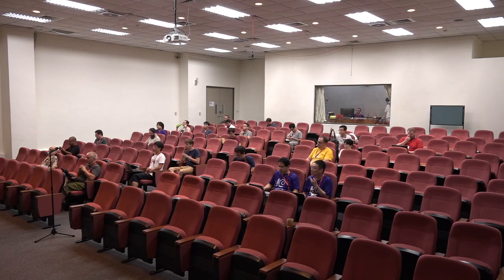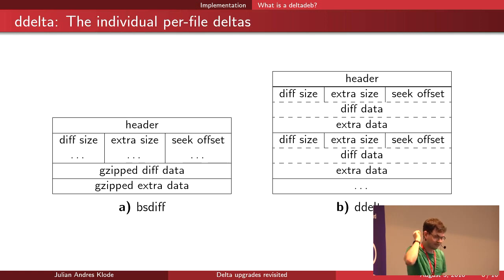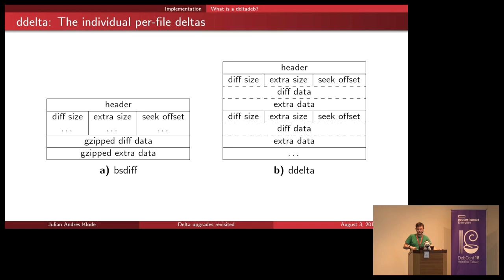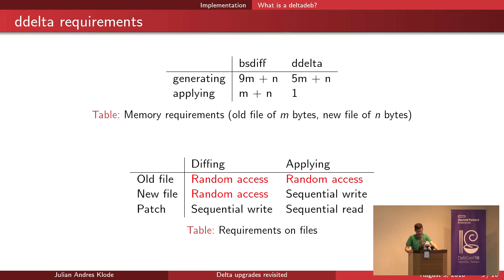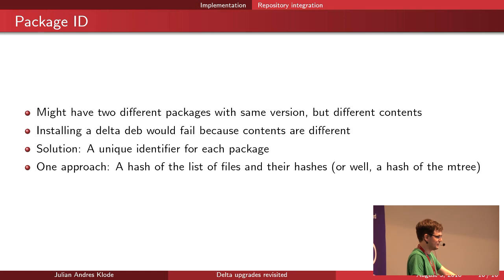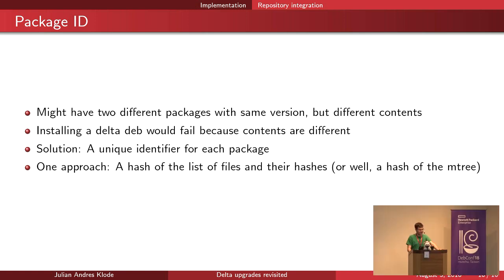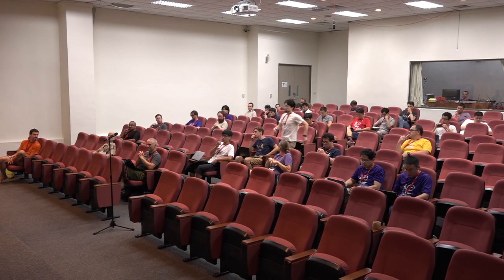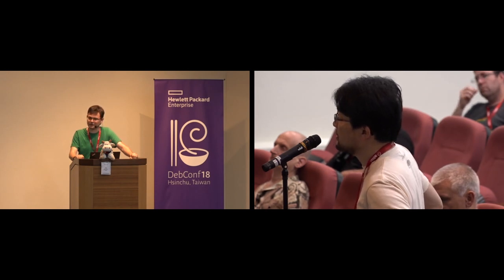Delta upgrades revisited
by Julian Andres Klode

Upgrades often involve redownloading package content that is already on your system, wasting bandwidth, and thus potentially time. debdelta has been around for quite some time solving the bandwidth problem, but it's approach to deltas is slow - it reconstructs .deb files, including compression; hence with a DSL connection, it's going to be slower than no deltas.

This talk introduces [a new approach to delta upgrades] "a new approach to delta upgrades") that is substantially faster than debdelta; and, with tiny patches to dpkg, these deltas can be installed just like a .deb - without needing to reconstruct anything

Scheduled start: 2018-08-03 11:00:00